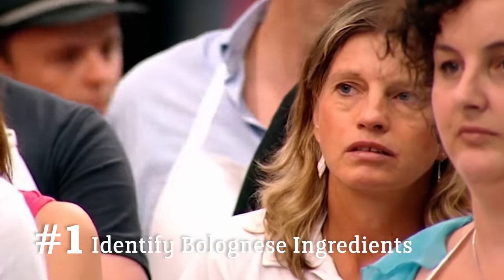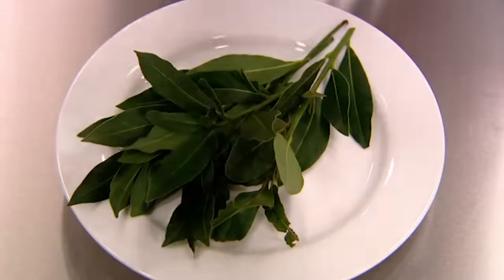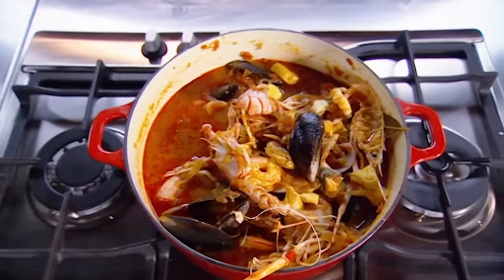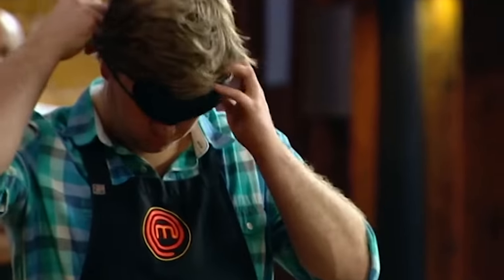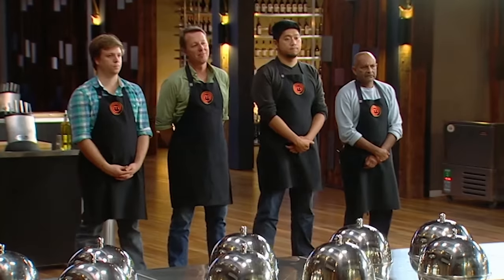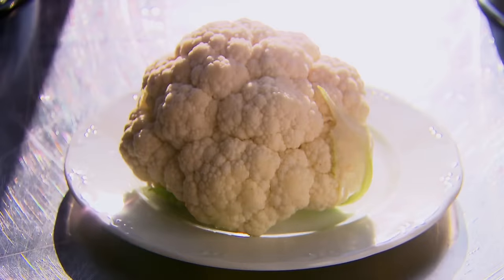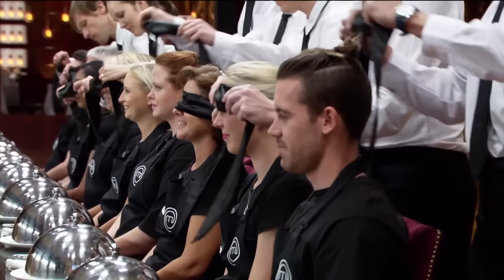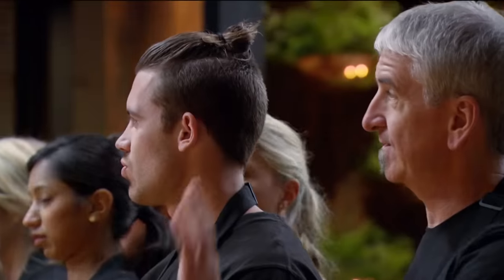Top 5 Taste Tests! | MasterChef Australia | MasterChef World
These are the best taste tests ever seen in MasterChef Australia!